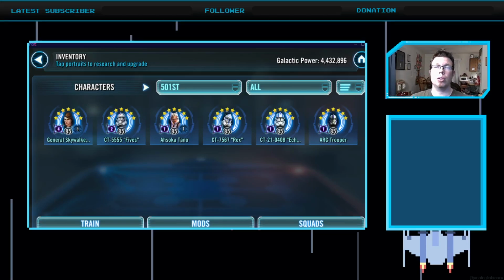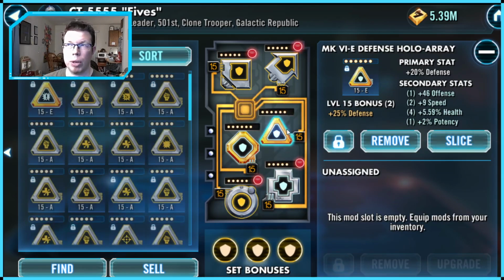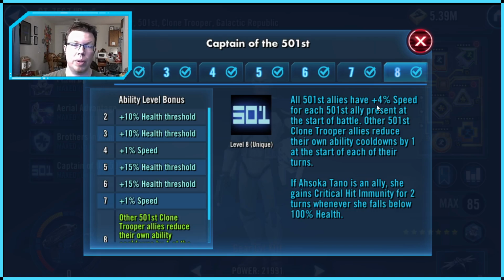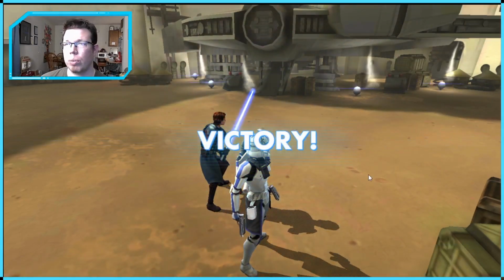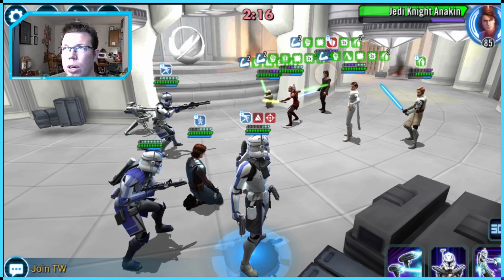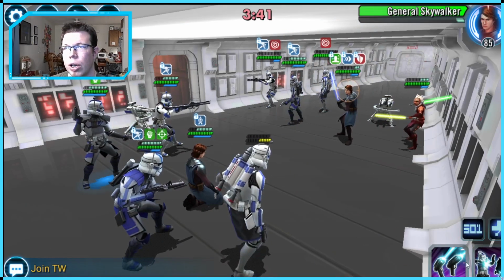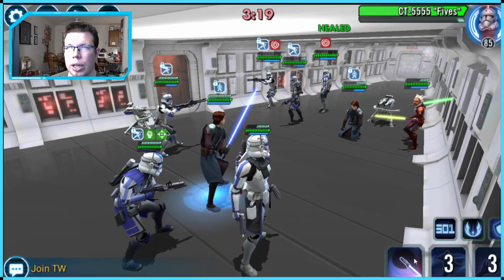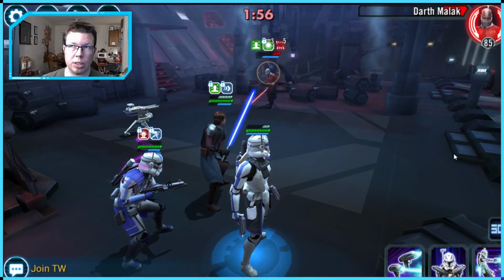MIDGAME GUIDE: (OLD VERSION) GENERAL SKYWALKER + 501st vs. DR, PADME, AND GS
Just a brief guide on how to mod GS and the 501st, followed by several arena battles. Let me know how you like it!